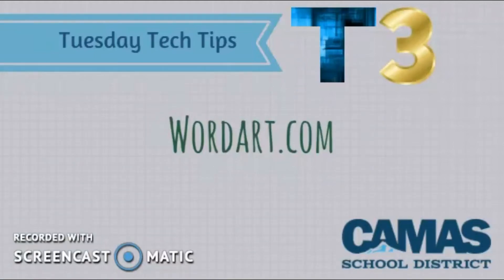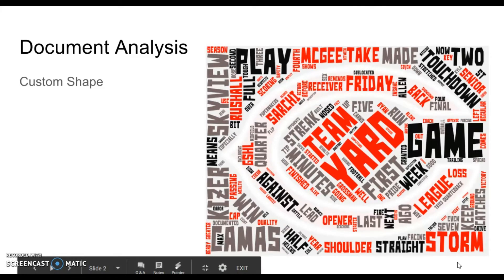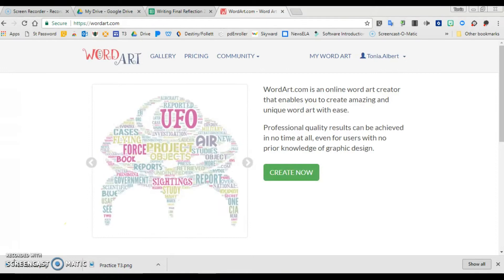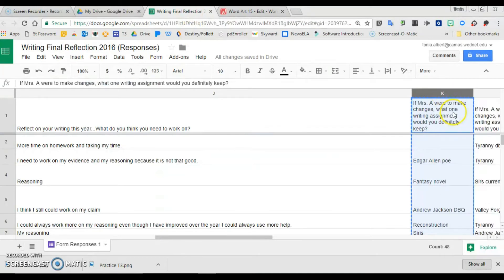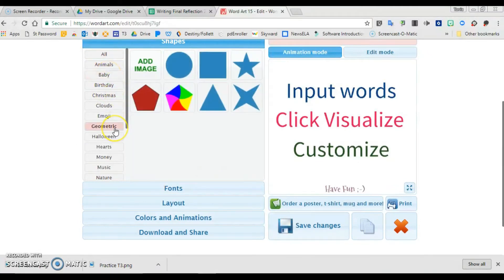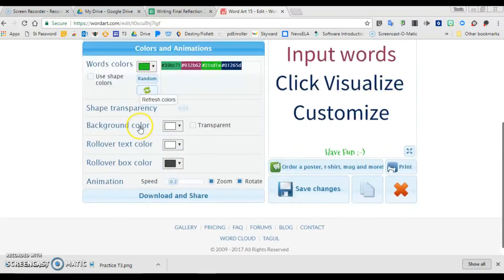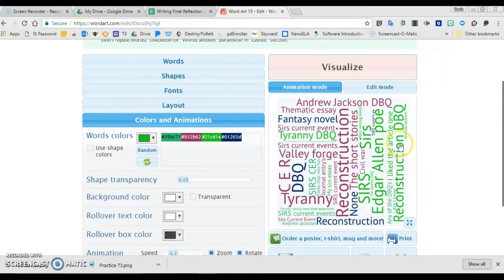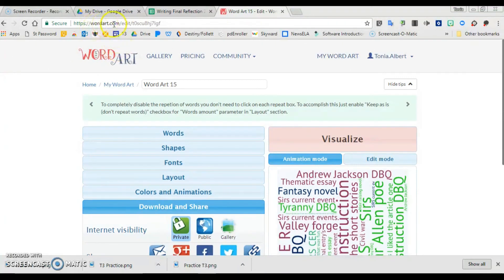T3 #6 WordArt.com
How could you use this word cloud generator in your classroom?